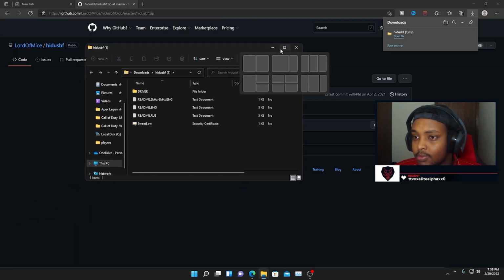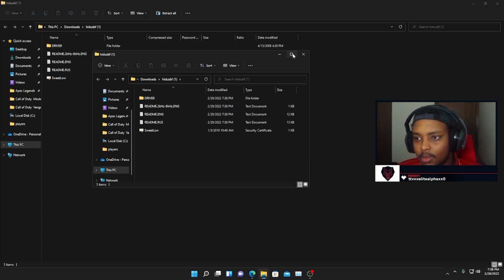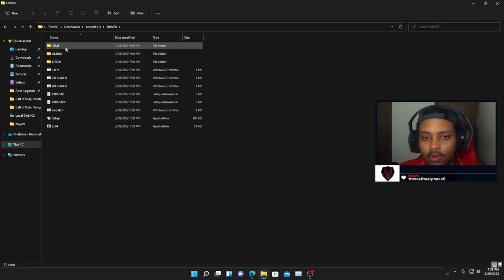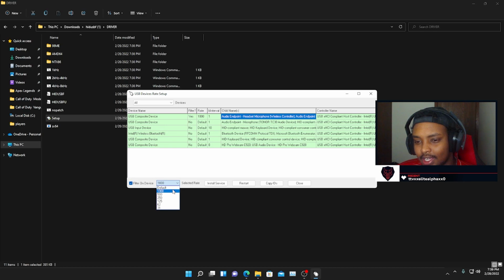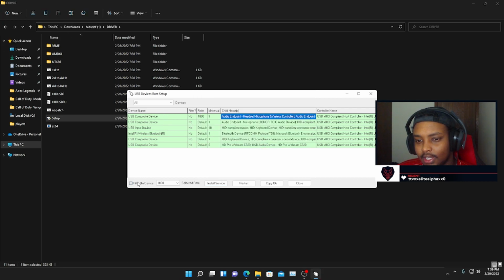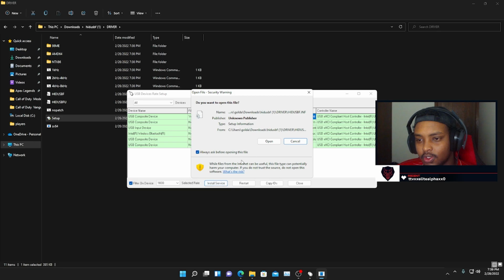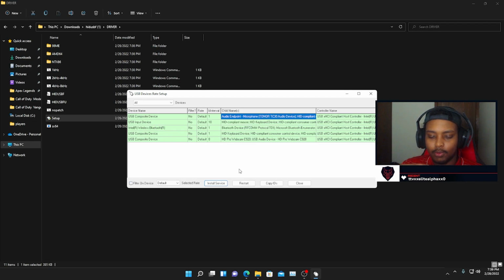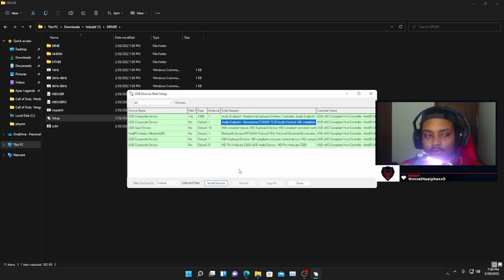How To Overclock Your Controller On PC! | Overclock Tutorial! (No Input Lag)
A quick & easy tutorial on how to overclock your controller when using it on PC! By doing this we increase our reactive time and gives us an upper hand on our competition and gunfights.I am on Windows 11 but it might still work on Windows 10.Enjoy:)